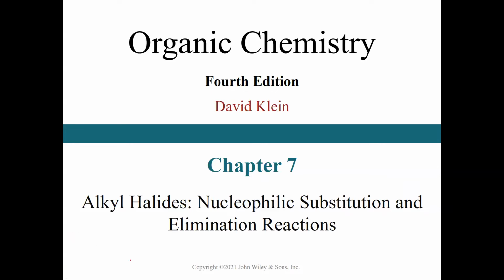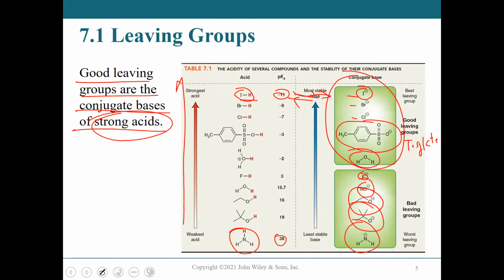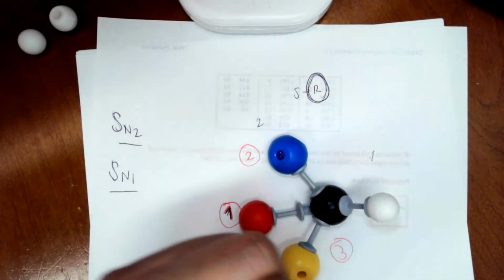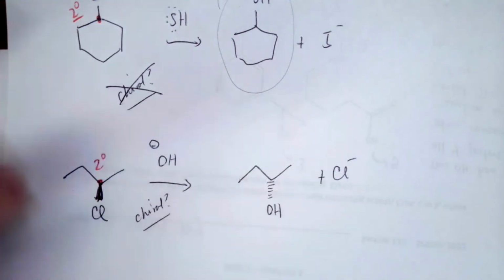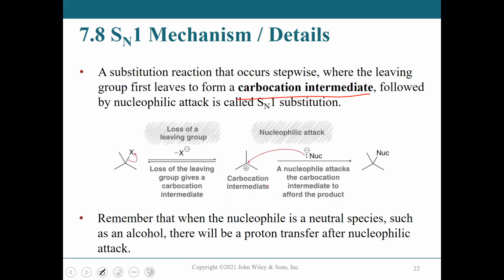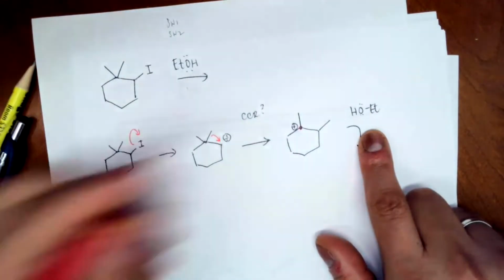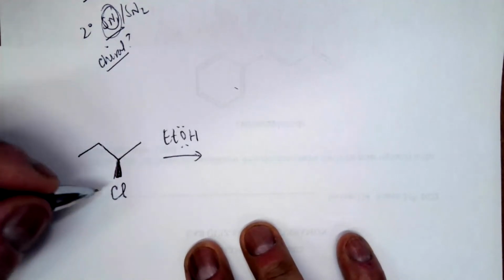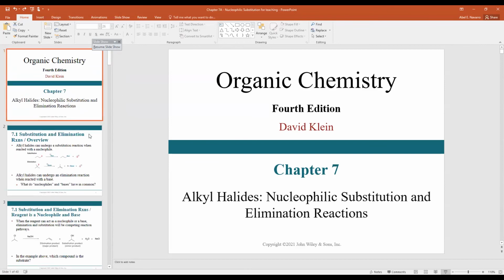CHE230 - Chapter 7A Lecture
Chapter 7A: Nucleophilic Substitution Reactions
This is only the first half of the chapter, that will be part of Exam2. The second part (7B) will be included on Exam3.